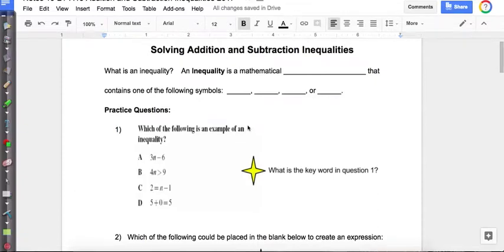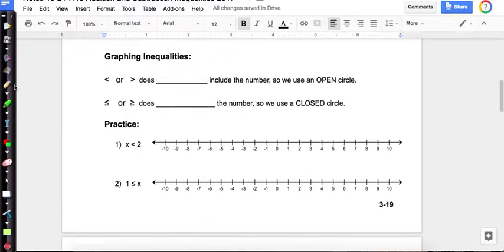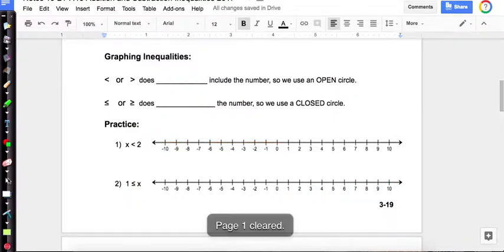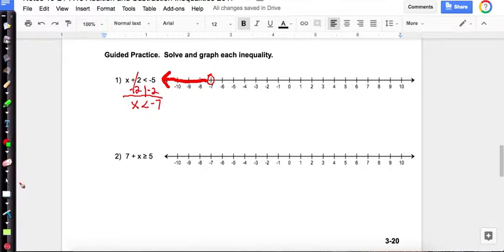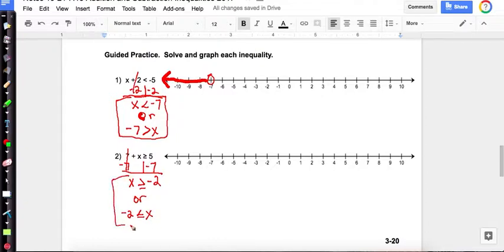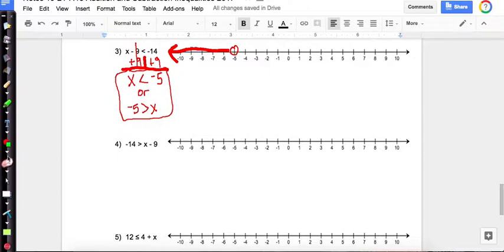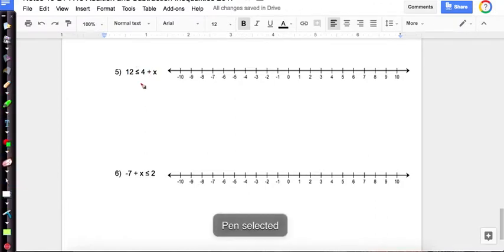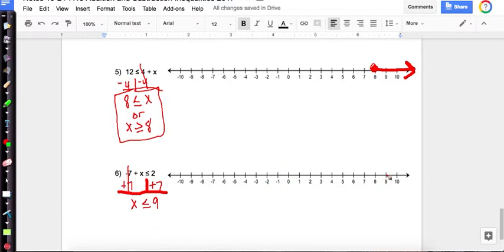Notes 19-21 Solving Addition and Subtraction Inequalities